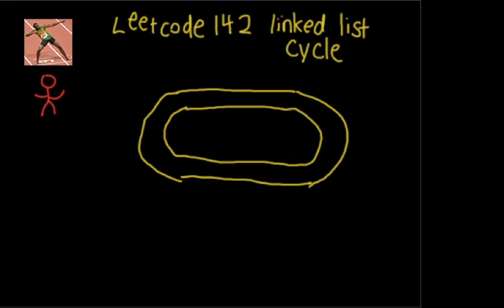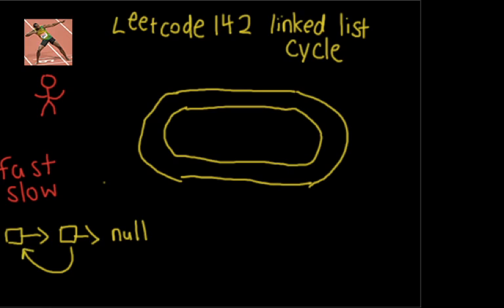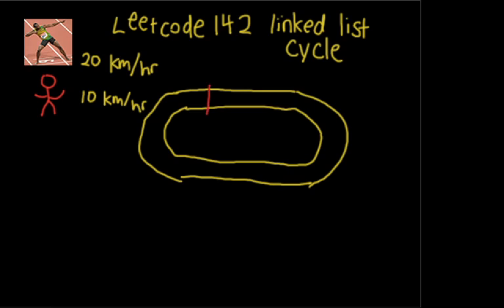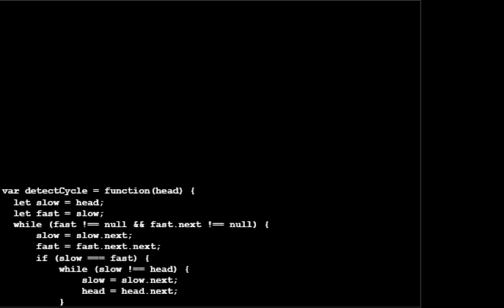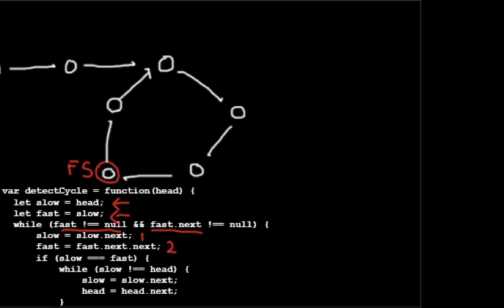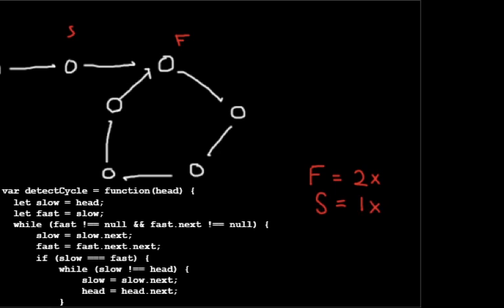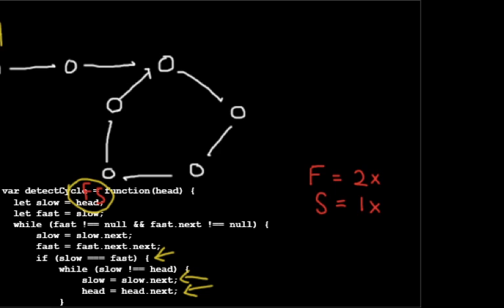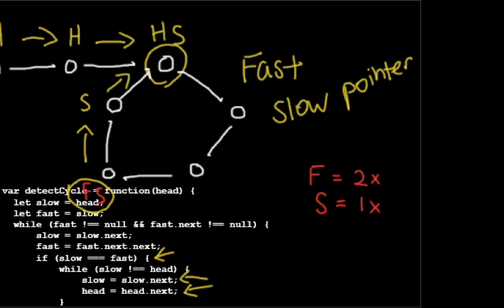Leetcode 142 - Linked List Cycle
Another name for this question is "Start of Linked List Cycle."

This question uses the technique called Fast and Slow Pointers. It's a very useful technique to keep in mind when dealing with Linked Lists and potential cycles.

I misspoke in the middle when talking about needing to check the value of the node, but you are not supposed to do that.